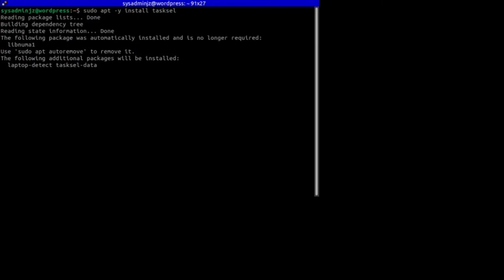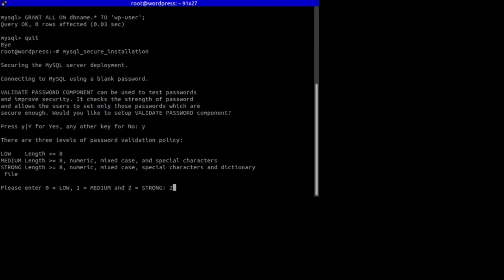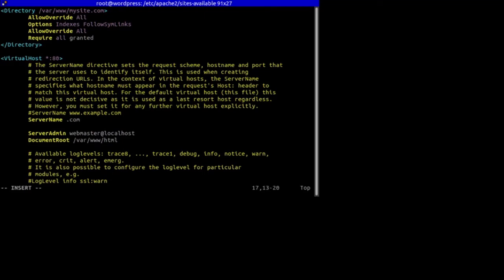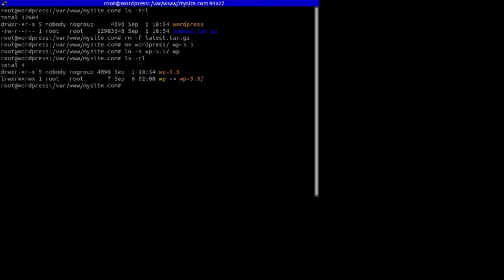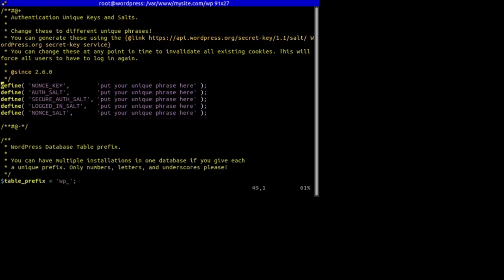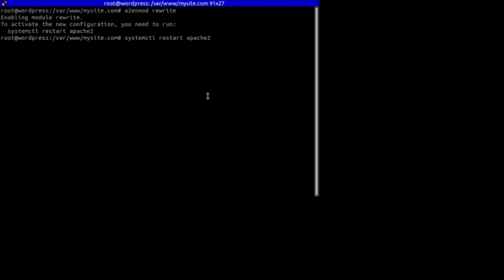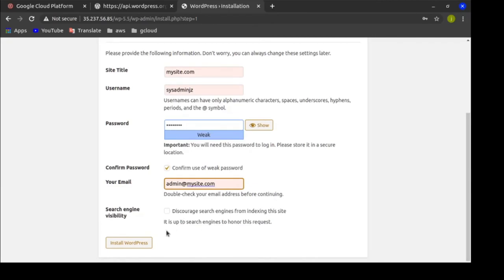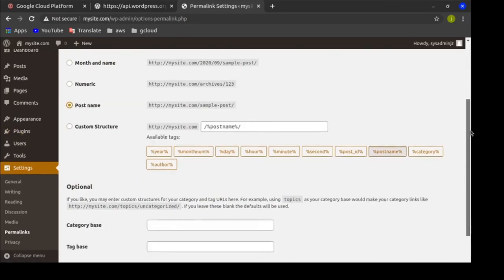How to install WordPress in Ubuntu 20.04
In this video, I am using the instance created in last video ) show you step by step how to install and configure a Wordpress site.
Please post a comment if you have any question.
If you like the video, please give a thumb up.